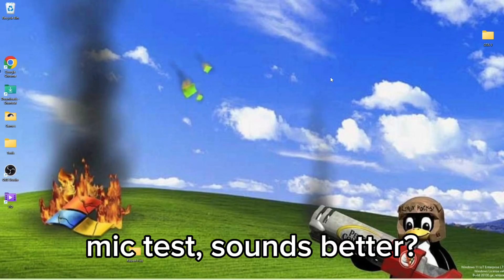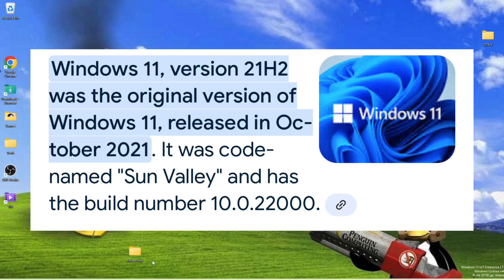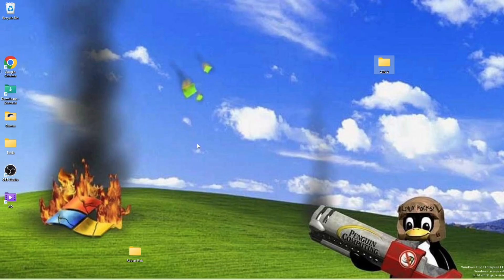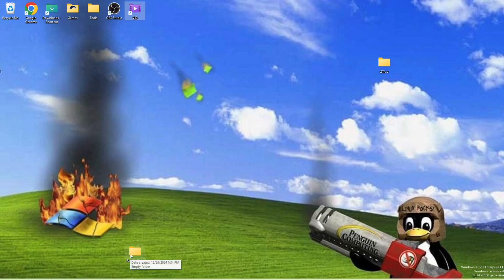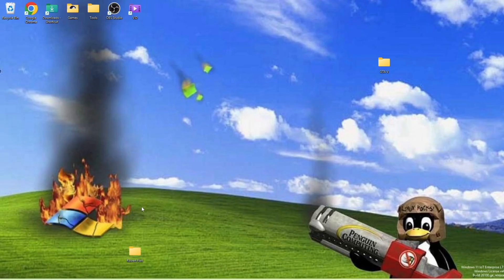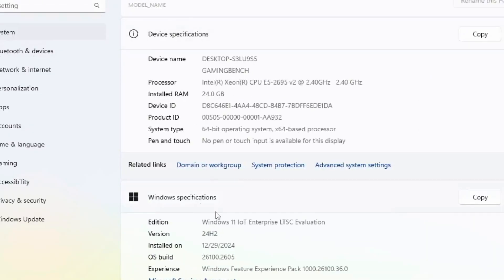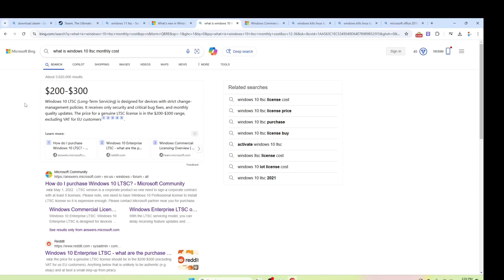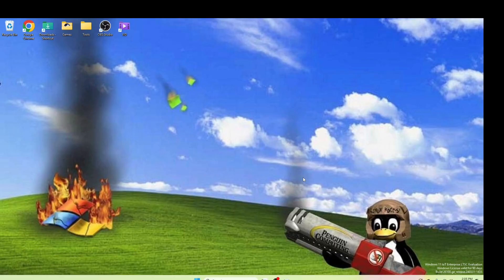Windows 11 LTSC Install Free Download - Should you? Legacy 24H2 unsupported hardware Was I Hacked? I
My personal gaming PC install of Windows 11  21H2 was corrupted somehow.  So, I decided to officially switch to LTSC 24H2 for daily use.  It is free, but only works for 90 days.  I wanted to do this so that I can see what happens after the 90 day period.

This version of Windows has very little requirements. Unfortunately, you must install it fresh, no upgrade.

Notes:
- 90 day use only
- 2GB RAM
- x64 only
- tpm secure boot and ssd not required
- clean install only
- will not allow you to keep files